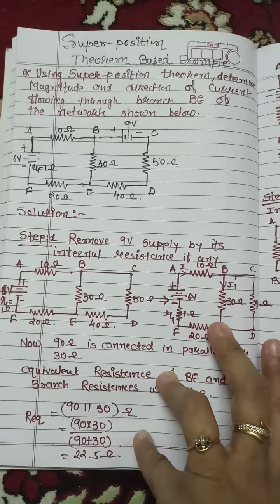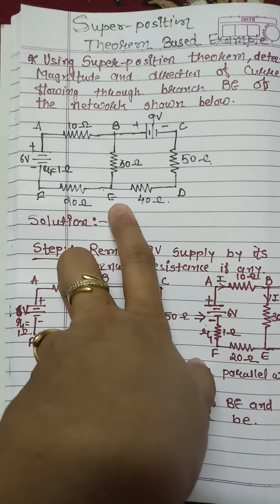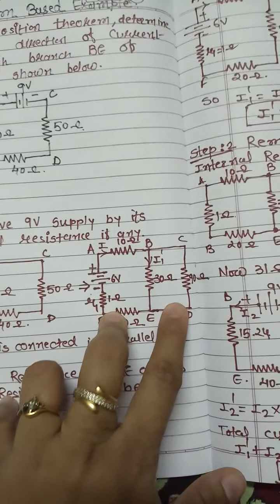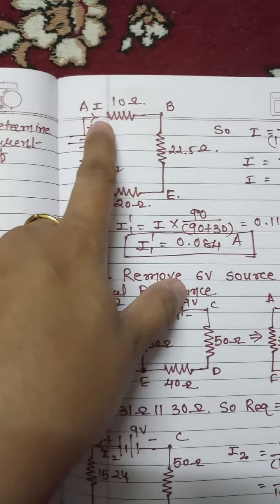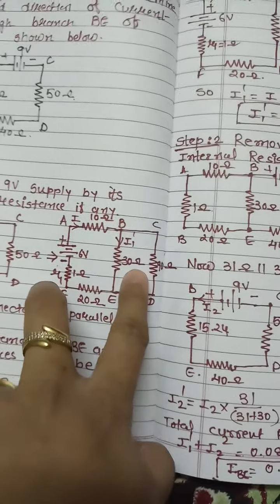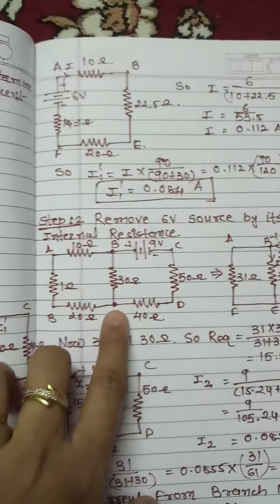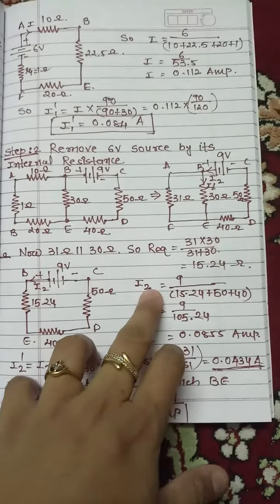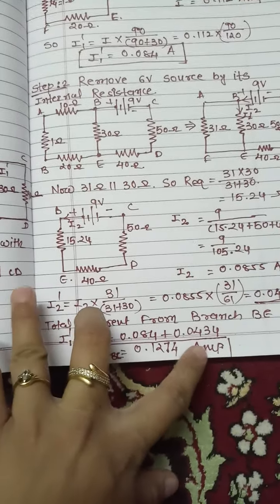Superposition theorem based problem solution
Easy steps to solve problem using superposition theorem